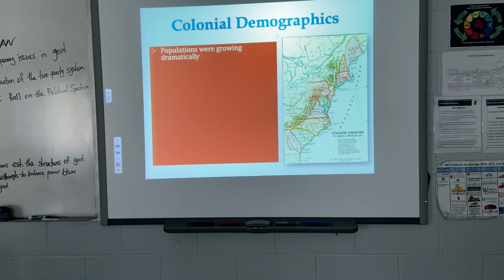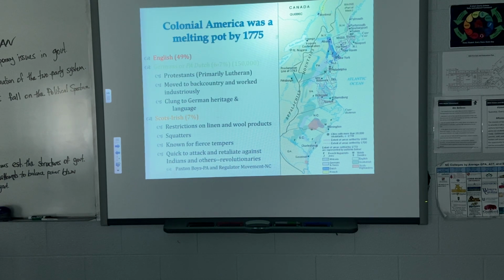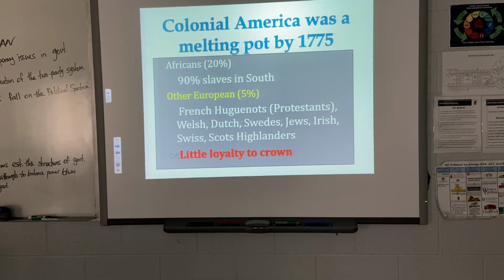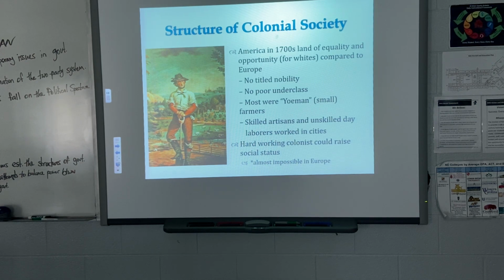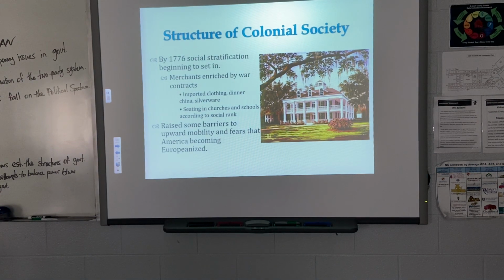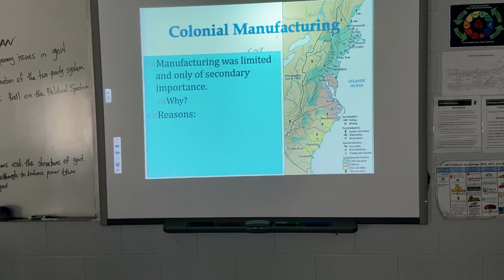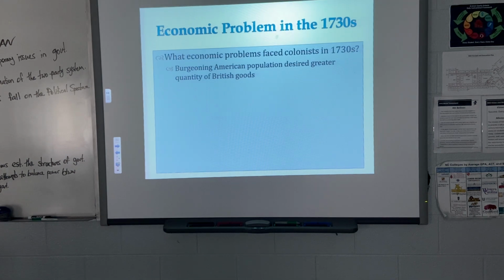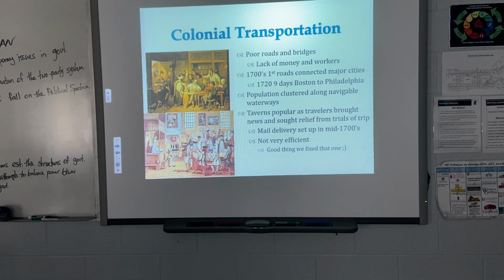APUSH Ch5 pt1